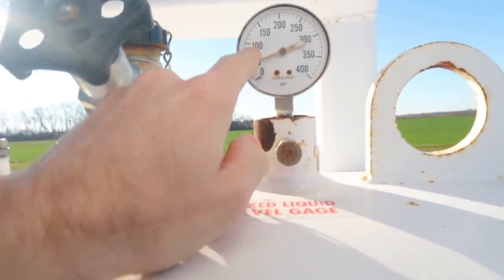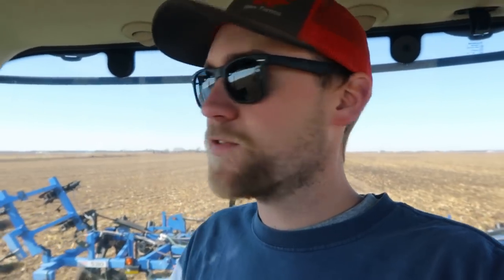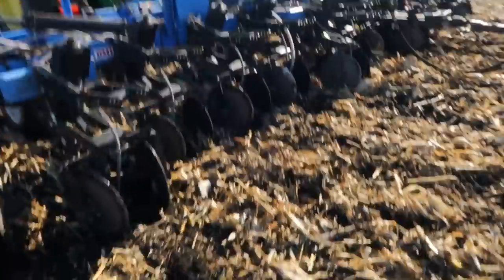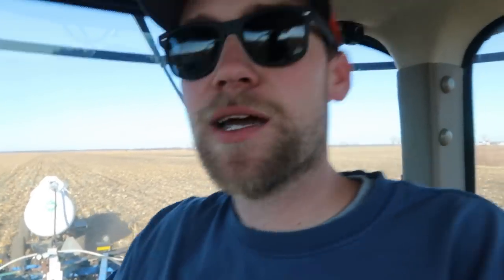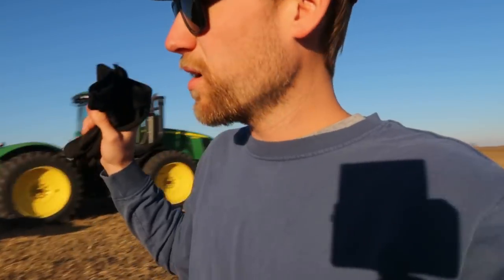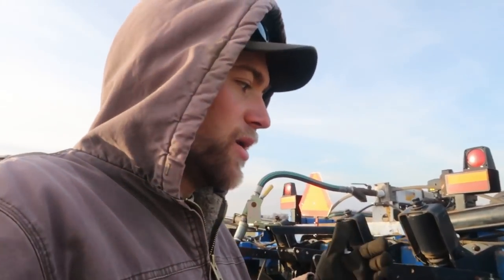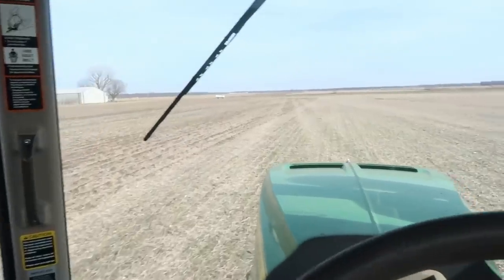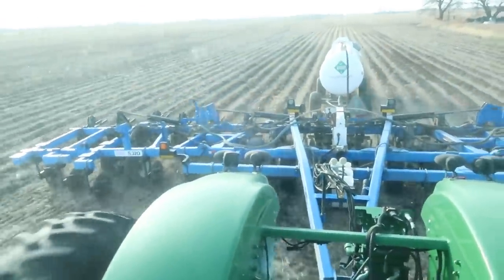A fertilizer that can kill you???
In this video I explain why we use this deadly fertilizer and why it’s so dangerous.

Dust proof toolbox